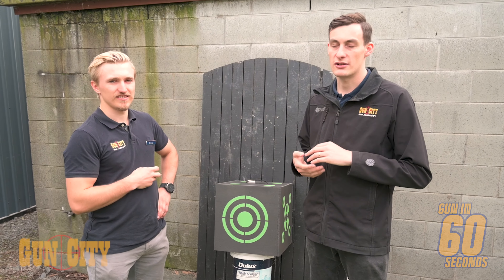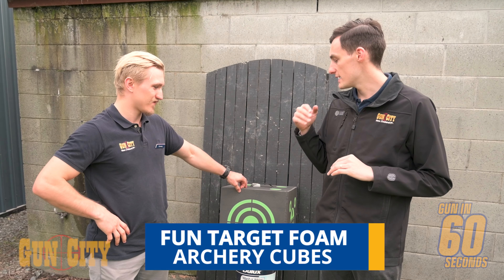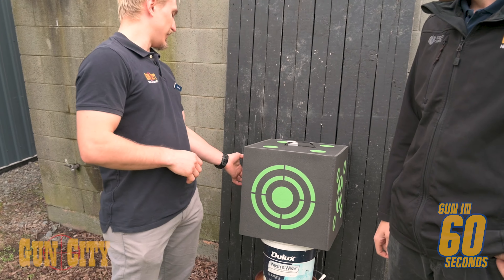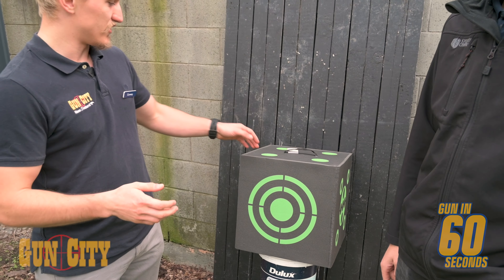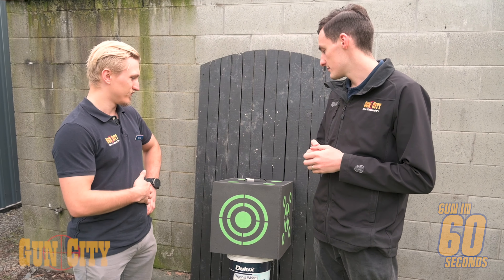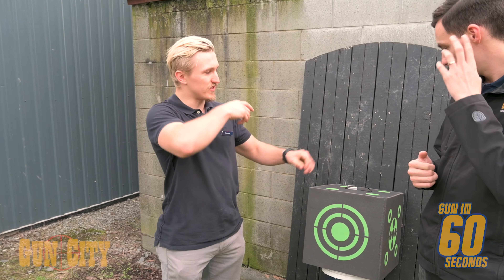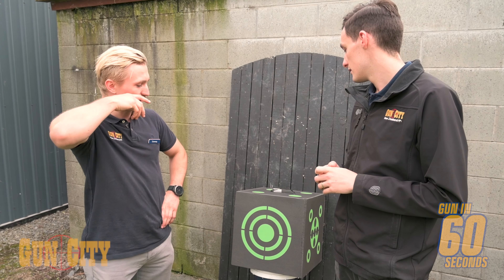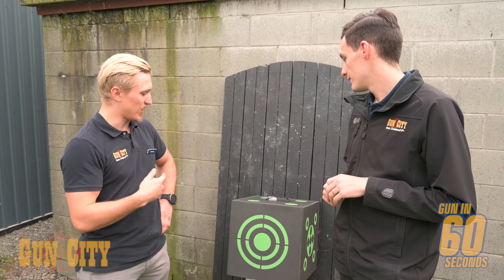Fun Target Foam Archery Cubes - Gun in 60 Seconds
Welcome to Gun City! In this video, Connor and Conway let fly at the new Fun Target Foam Archery Cubes. Fun Target Foam Archery Cubes are crafted from XPE foam, the targets can take multiple shots thanks to the heat-fitting technology. The highlighted green targets on the cube means that it is easy to spot and find when aiming, get practicing with the Fun Target Foam Archery Cubes.

Conway uses the EK Firestar & Man Kung Thorns compound bows in this video.